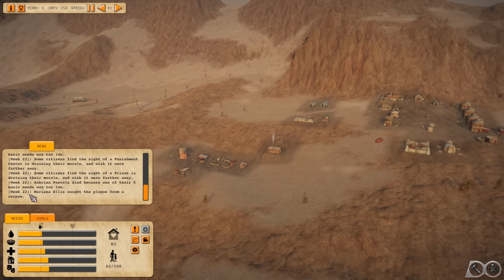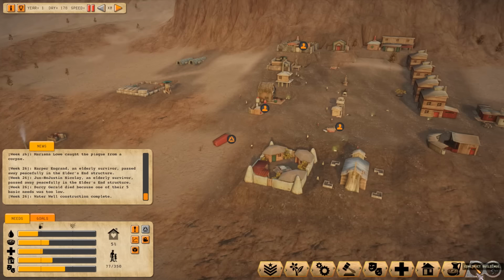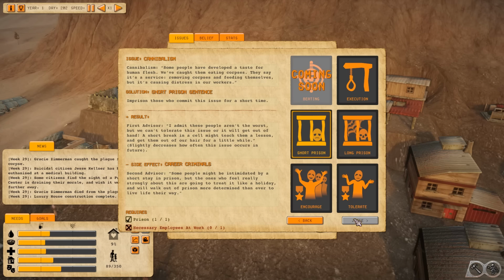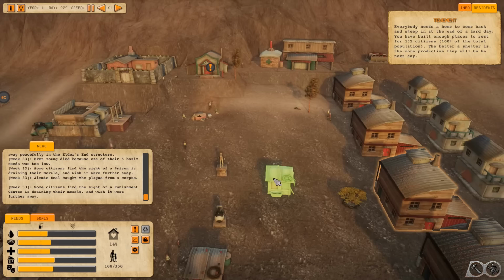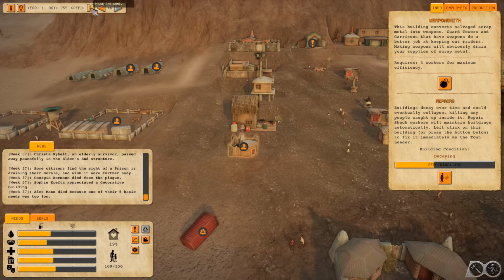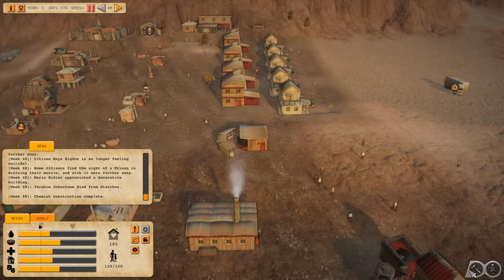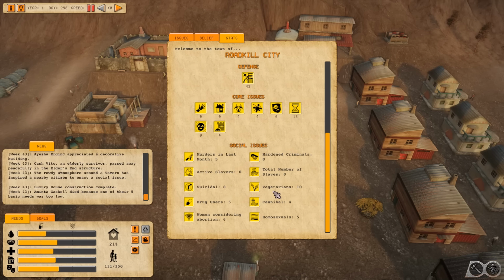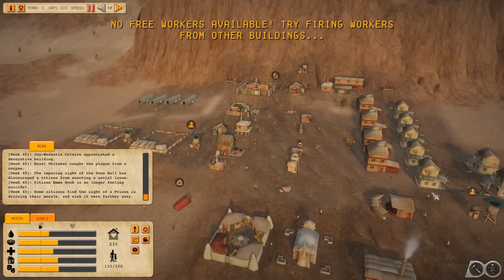Atomic Society Part 2 ◀ THERE'S A LOT MORE TO THIS GAME ▶ Post-Apocalyptic City Builder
Atomic Society is a post-apocalyptic town/city building game where you must set the laws and decide how society should be run.

Rule a large settlement that can keep hundreds of survivors alive in a harsh wasteland. Expand carefully and overcome challenges from a dangerous and desolate world. Decide what laws and values your town will have. Create a society that others will admire or dread.

CPU: Intel i7-4790k @4.4 GHz
RAM: 16GB
GPU: MSI NVIDIA GeForce GTX 1080 GAMING X 8GB GDDR5X

End Titles Music:
Tobu - Candyland